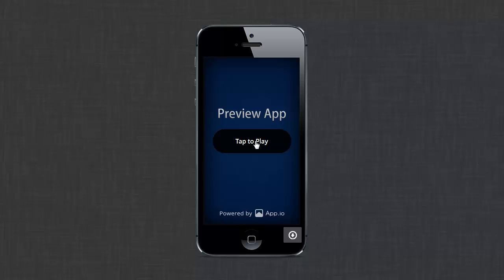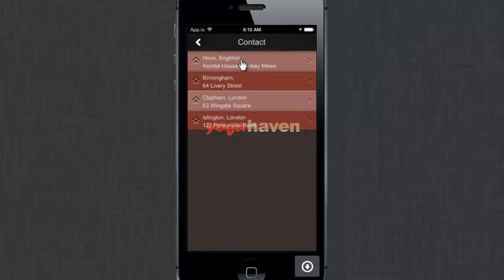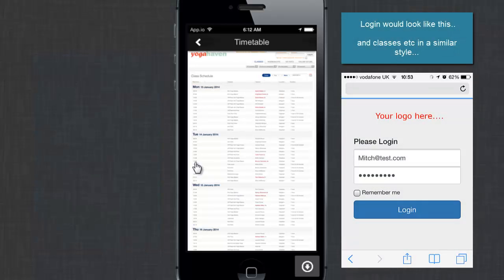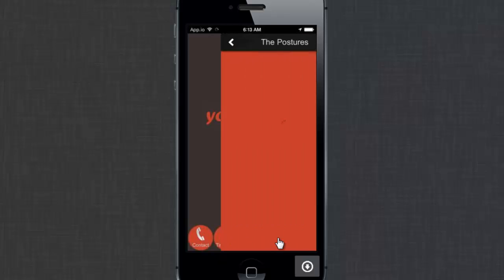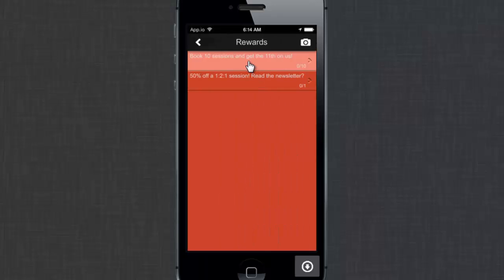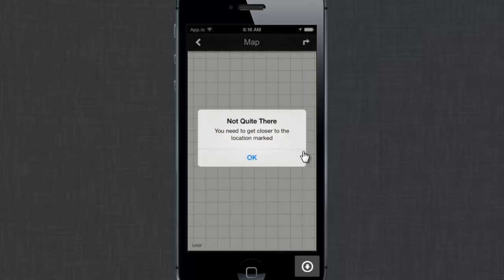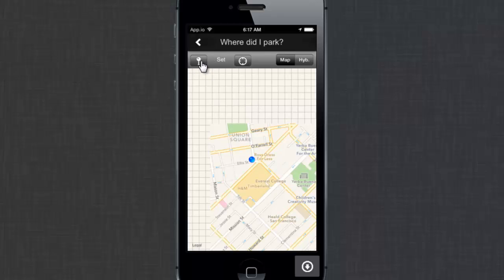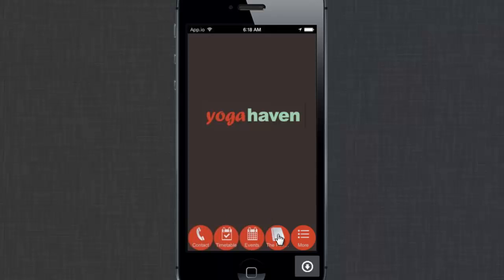Yogahaven Mobile App Demo Video